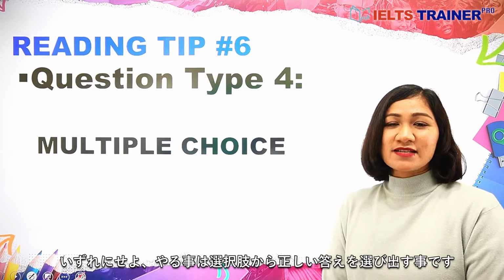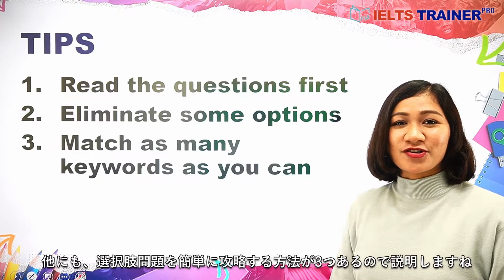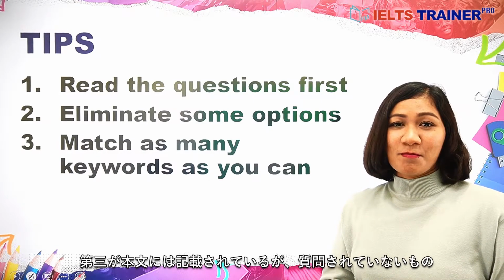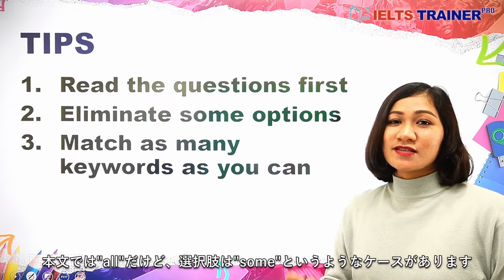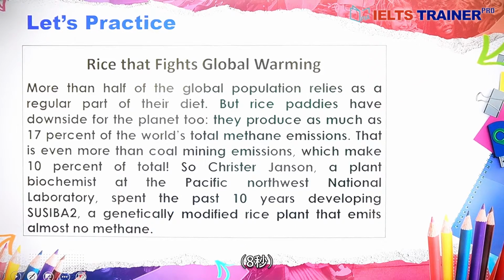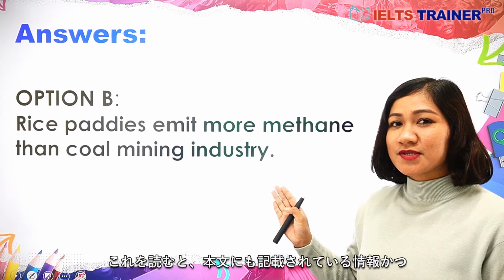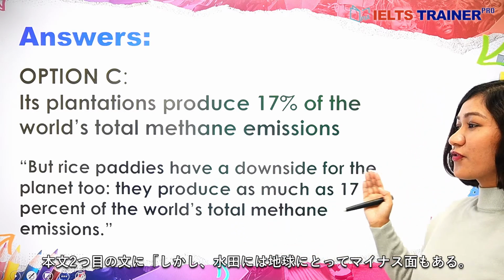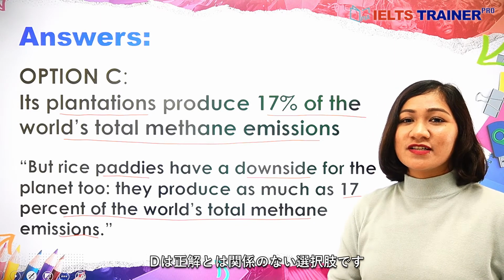【IELTS Reading#8】Multiple Choice Questions | 「選択肢問題」の正答率が上がる3つの方法